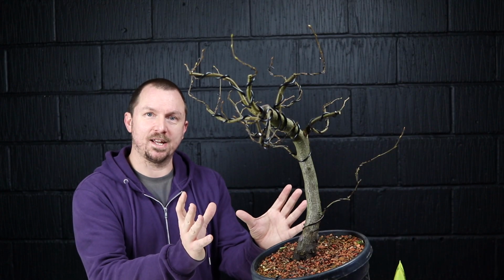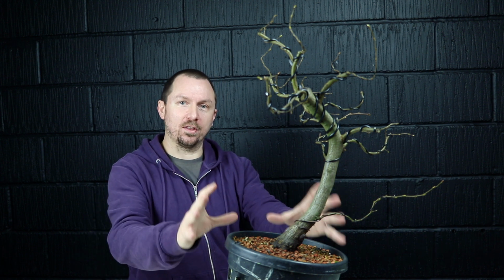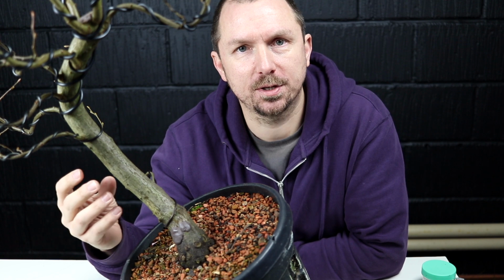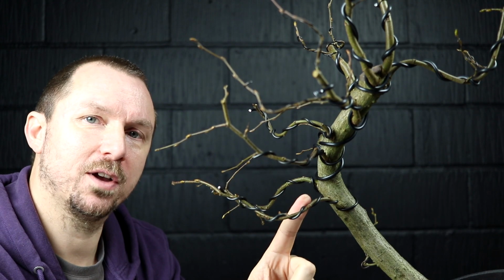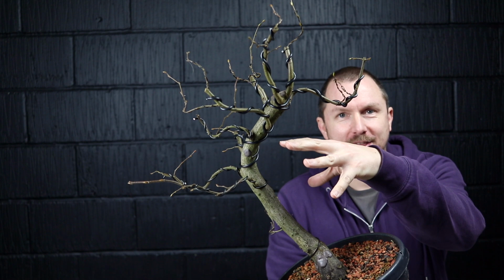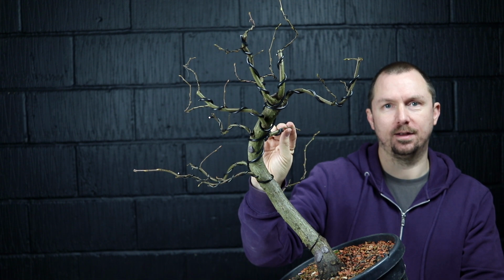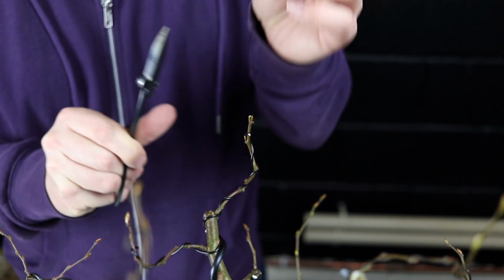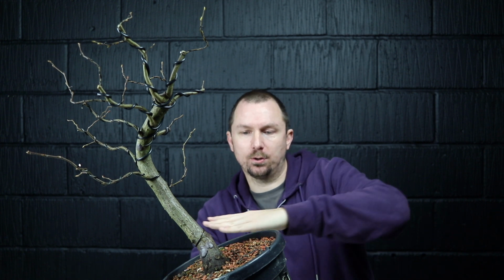Nursery Stock Bonsai Design Viewers Critique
Implementing commenters critique of my hornbeam nursery stock pre bonsai material.  Part 3 in a series creating bonsai from cheap nursery stock material.

I discuss points from various comments on the previous work done to the tree (link to part 2 below). Some points I agree with, others I disagree with. After weighing up the ideas, I re-design this pre bonsai nursery stock material.